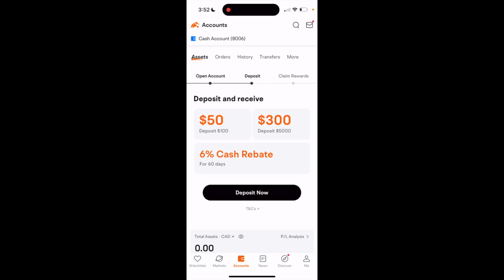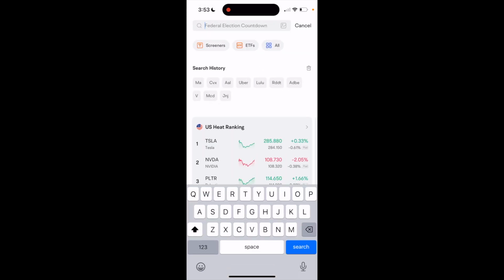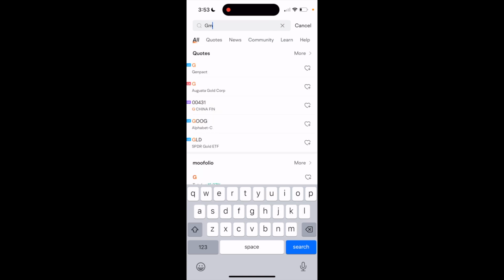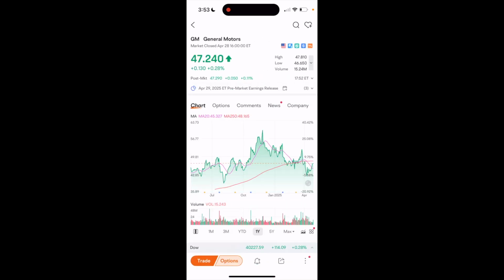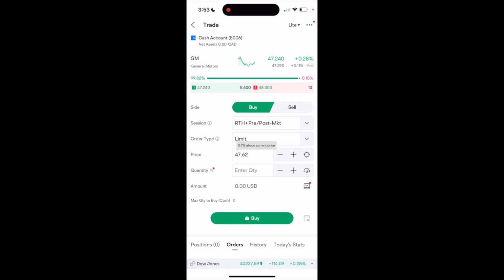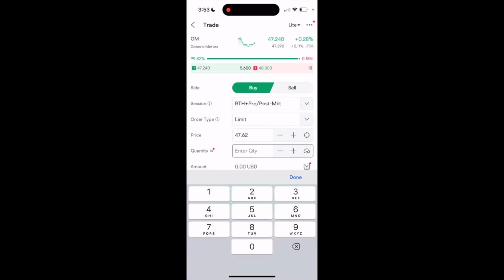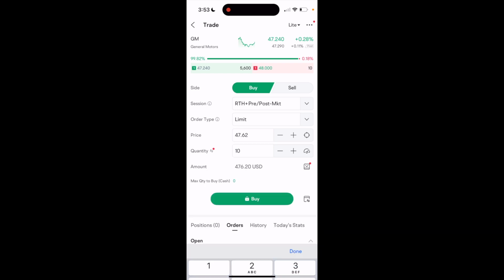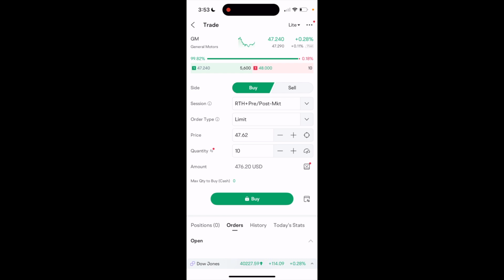How To Buy General Motors Stock (GM) On Moomoo | Step By Step Guide - Moomoo Tutorial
Learn how to buy General Motors stock (GM) on the Moomoo trading app with this simple step-by-step guide. Whether you're new to investing or just using Moomoo for the first time, this tutorial walks you through searching for GM, analyzing the stock, choosing between market and limit orders, and placing your first trade. Perfect for beginners looking to invest in a major automotive company like General Motors.

How to buy GM stock on Moomoo, Step-by-step guide to buy GM shares, Buy General Motors stock using Moomoo, Invest in GM on the Moomoo app, General Motors stock trading tutorial